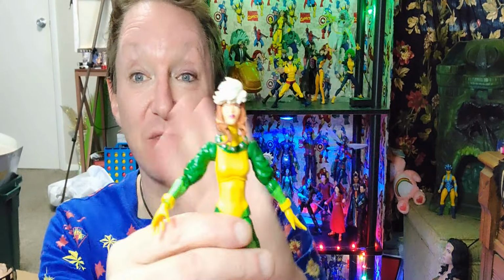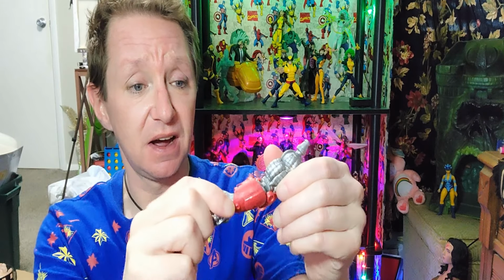"Toy Geek Maniac!" - Marvel Legends: Rogue (Age of Apocalypse)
I was super excited to complete the first wave of Marvel Legends AgeofApocalypse line. Now, I have been gifted the AOA version of Rogue kicking off the second line of the series. Way to go, Hasbro this line looks amazing!